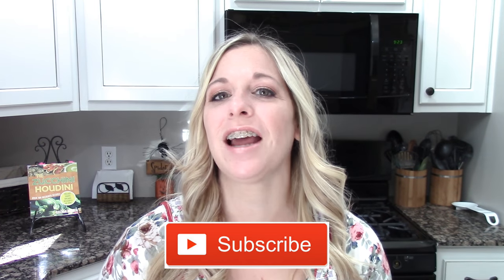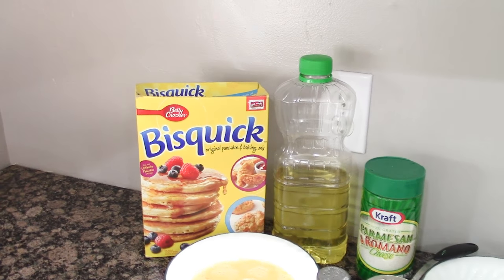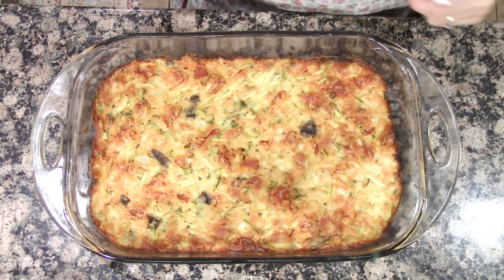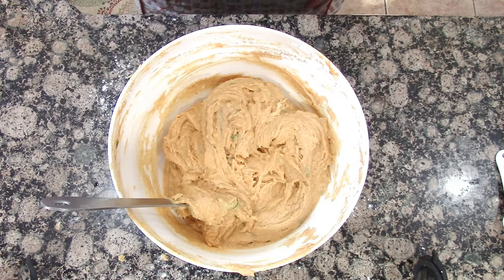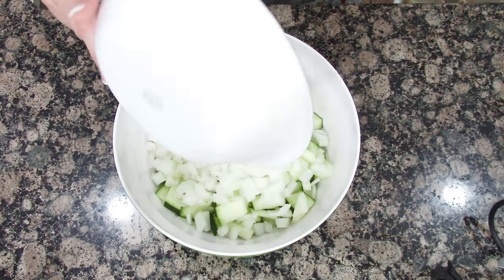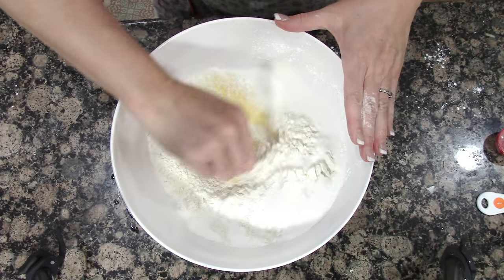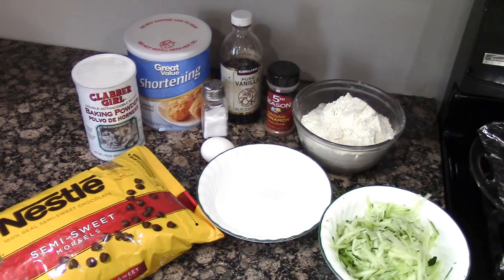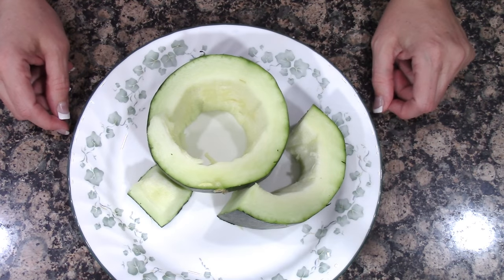One Zucchini ~ Five Recipes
Holy HUGE zucchini Batman! I'll be sharing 5 recipes from this one zucchini.

Periscope-Shesinherapron